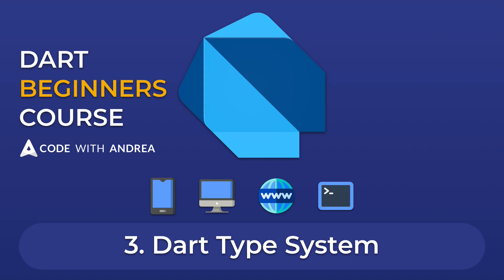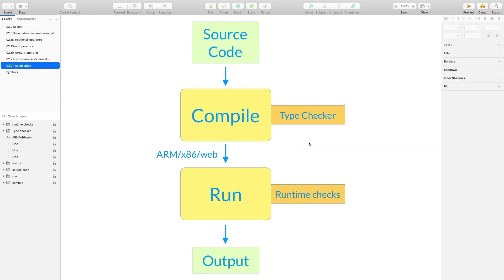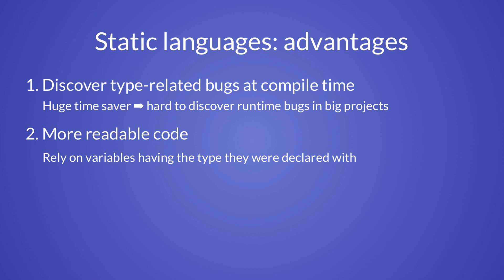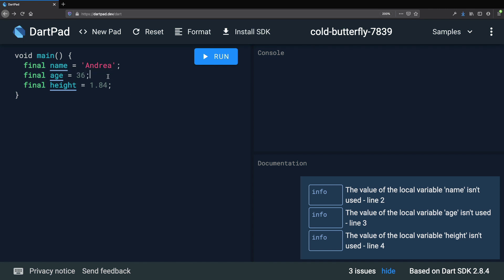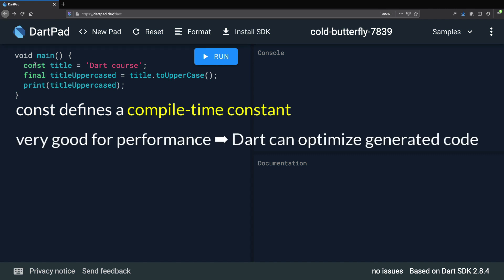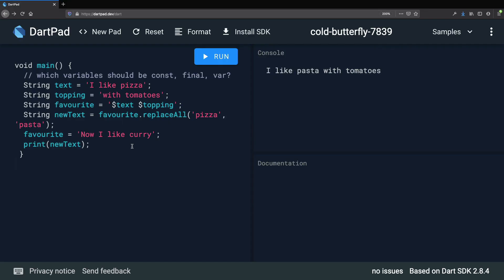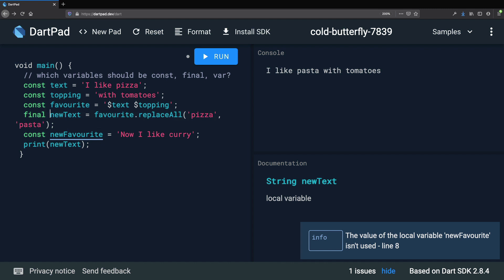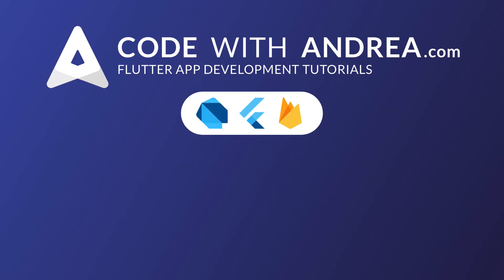Dart Beginners Course - Tutorial #03: Dart Type System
This is the third chapter of my Complete Dart Course.

CONTENTS

00:00 - Section Intro
01:21 - Static vs Dynamic Languages
05:06 - Type inference with var
06:20 - The final keyword
08:49 - The const keyword
11:11 - Exercise: var, final and const
13:46 - The dynamic keyword

Happy Coding!